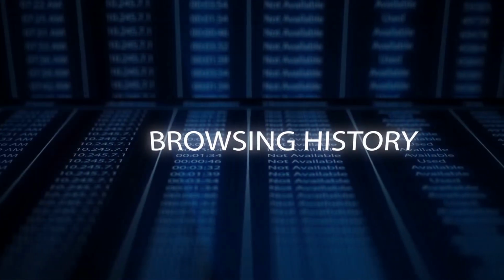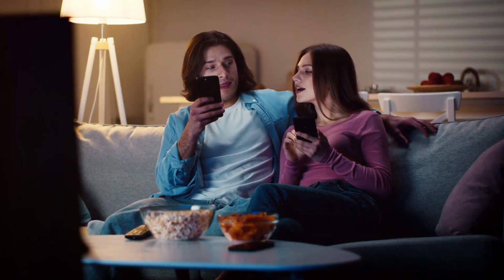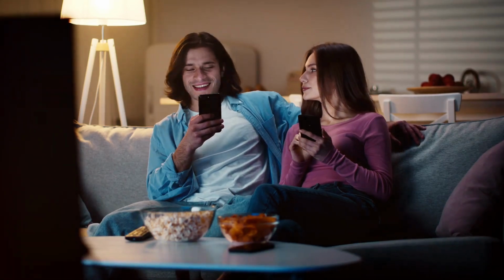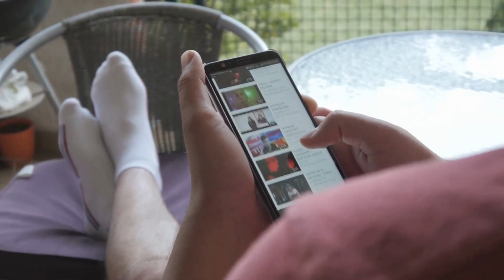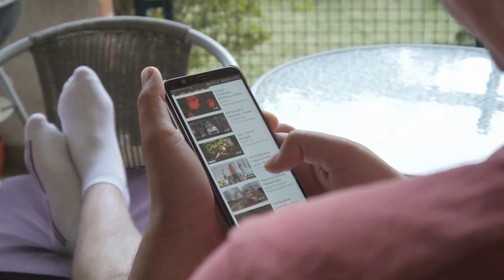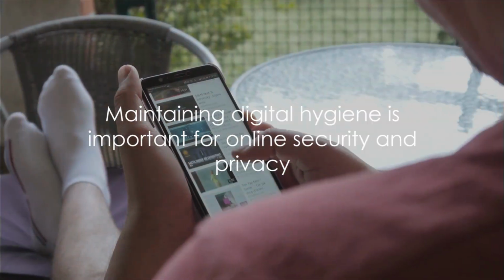Clearing Your Tracks How to Wipe Your YouTube Search History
Worried about your YouTube search history revealing too much about your browsing habits? In this step-by-step tutorial, we'll show you exactly how to clear your YouTube search history, ensuring your privacy and browsing history remain confidential. Whether you're looking to remove embarrassing searches or simply maintain a clean slate, this video has got you covered. Don't miss out on this essential guide to protecting your online privacy on YouTube!